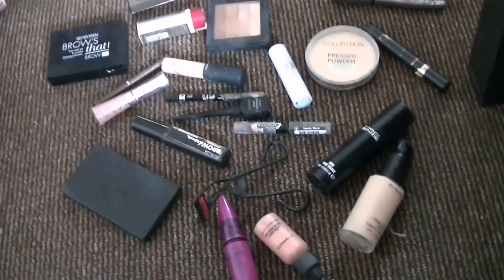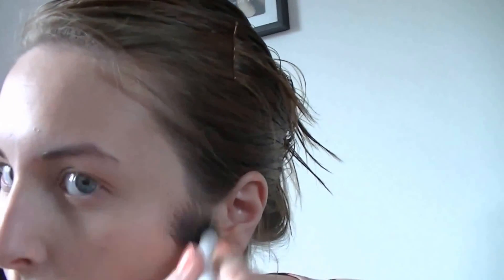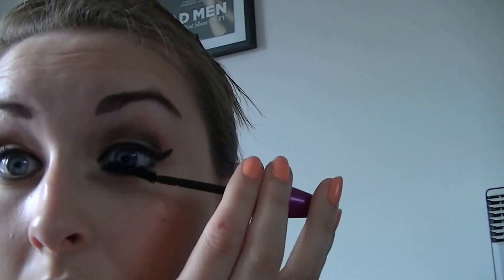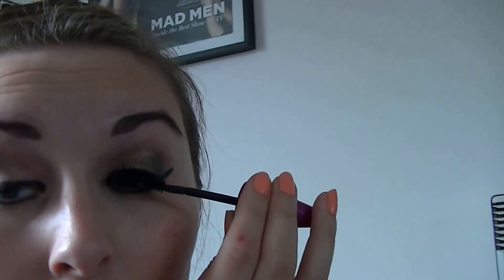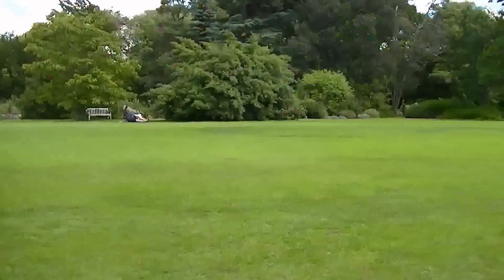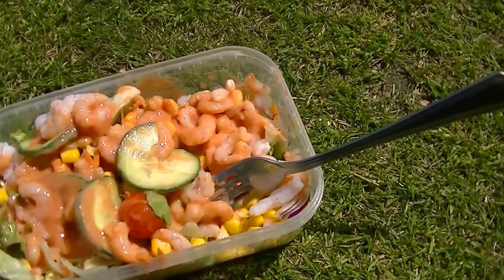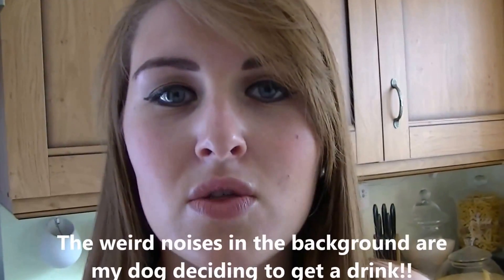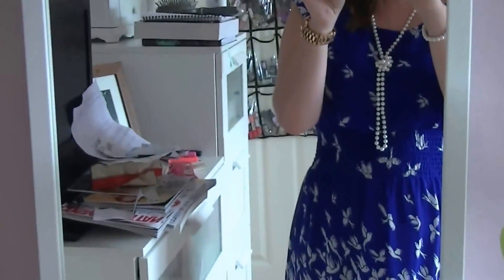Weekly Vlog #1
More BLM

MAKEUP USED
MAC Prep + Prime Primer
Natural Collection Corrector Stick
Real Techniques Setting Brush
MAC Studio Fix Fluid in shade NW13
Real Techniques Buffing Brush
MAC Mineralize Concealer in shade NW20
Collection Pressed Powder in shade Translucent
Real Techniques Powder Brush
Seventeen Instant Glow Shimmer Brick
MAC Lustre Drops in shade Pink Rebel
Real Techniques Duo-Fiber Contour Brush
Sleek Blush By 3 in the shade Lace (colour used Crochet)
No 7 Brow Brush
Miss Sporty Kohl Eye Pencil shade 018
Maybelline Brow Drama in shade Medium Brown
L'Oreal Superliner Blockbuster
Collection Fast Stroke Eyeliner
Maybelline Master Smoky Shadow Pencil in shade Smoky Black
Sephora IT Palette
KIKO Eyes 200 Brush
ELF Liner Brush
Emite Eyelash Curler
No 7 Lash Adapt in Deepest Black
Bourjois Shine Edition shade 22

MUSIC
Josh Woodward- River Went Dry from Free Music Archive